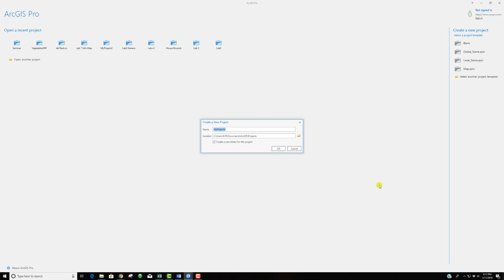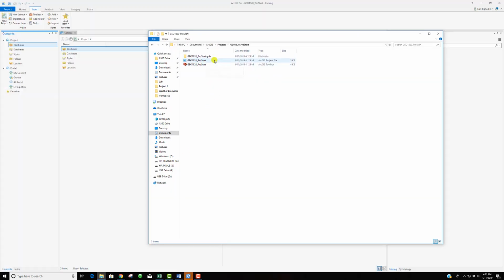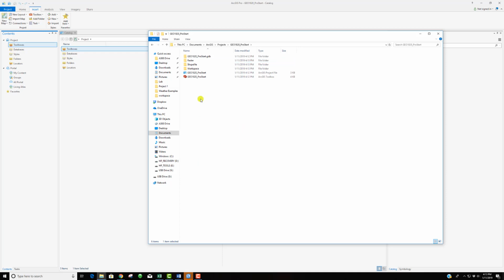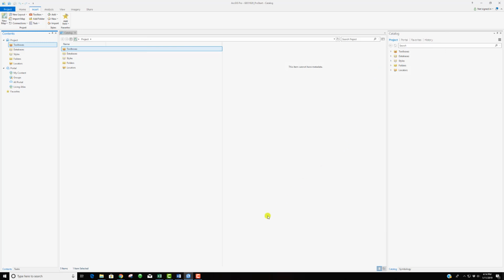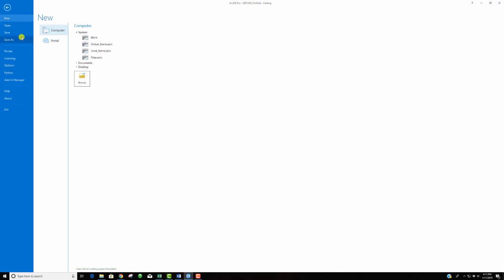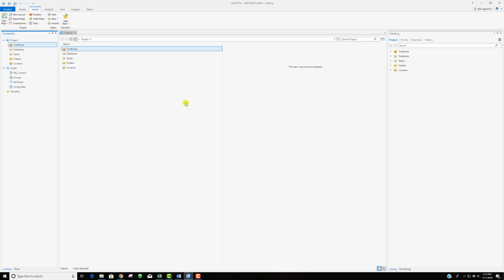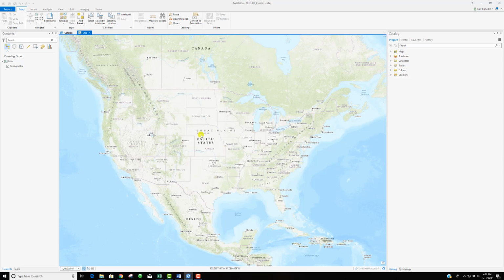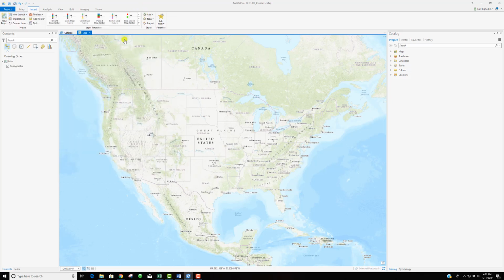Intro to Pro